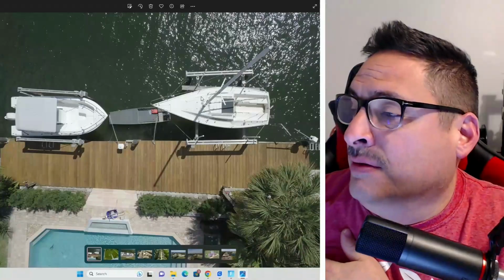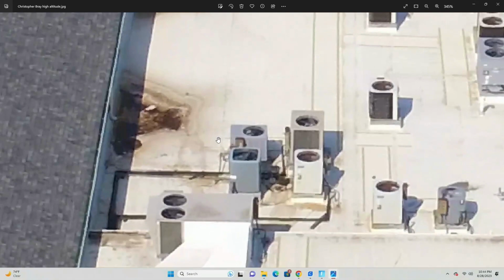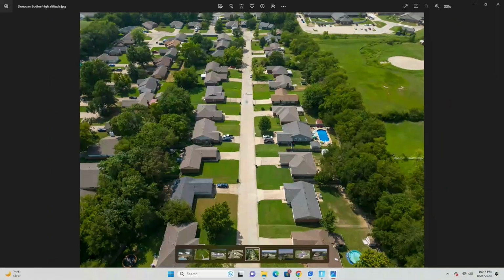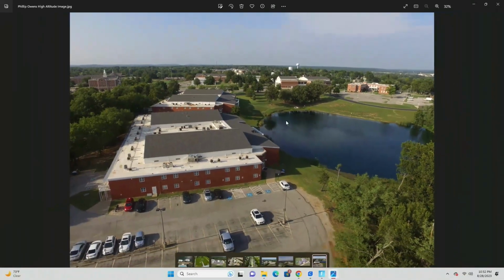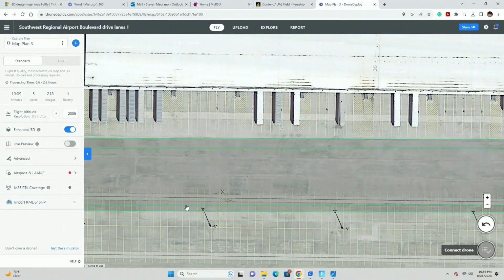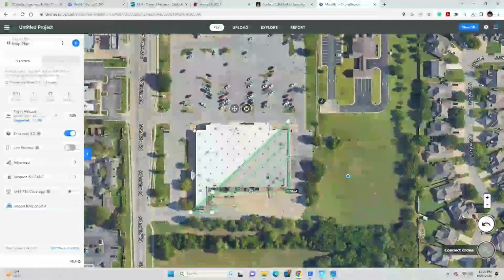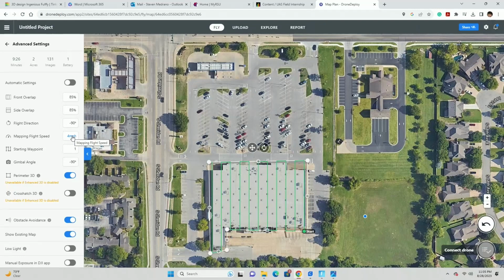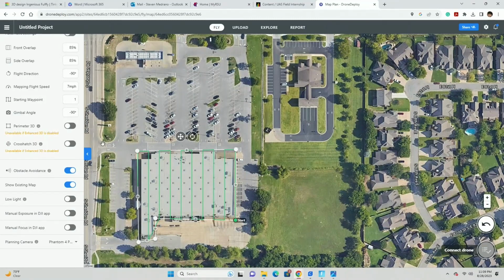Review of High Altitude images and intro to Drone Deploy